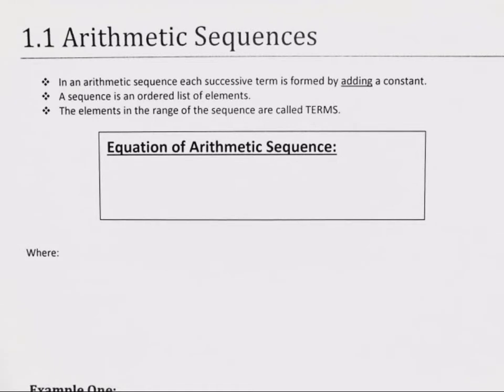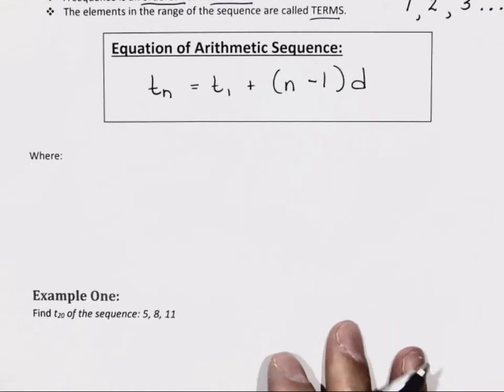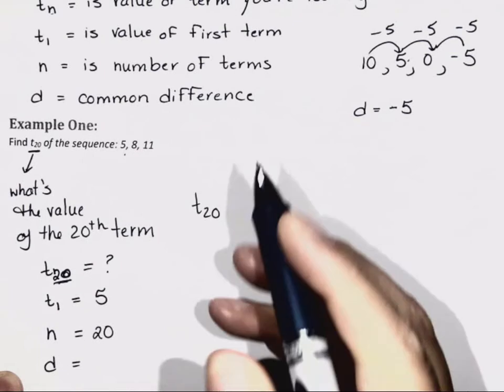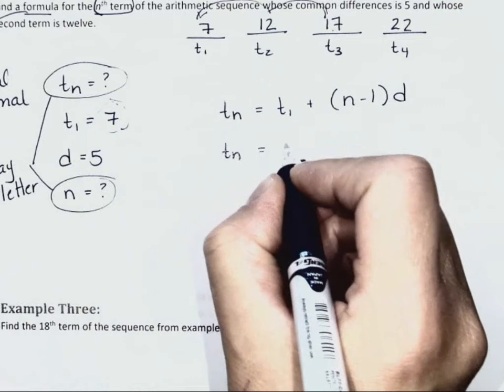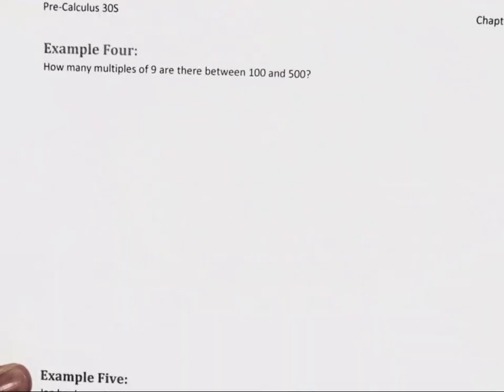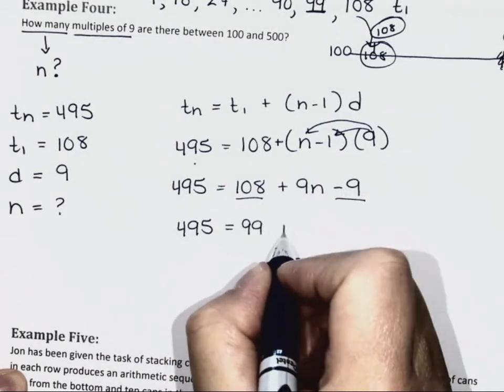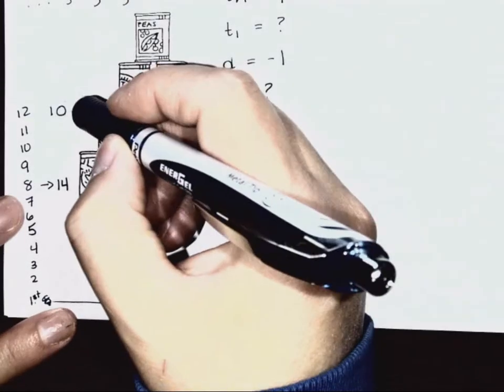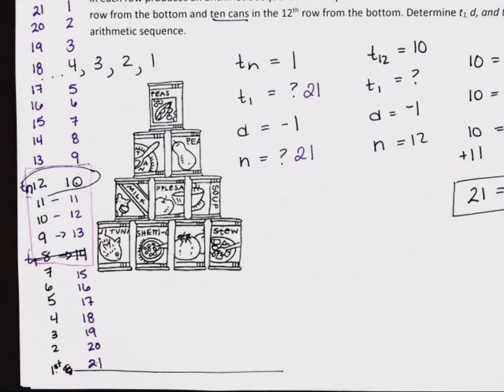Ch 1.1 Arithmetic Sequence